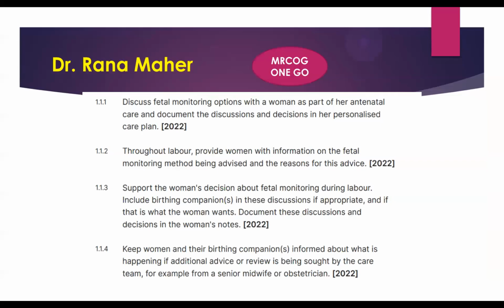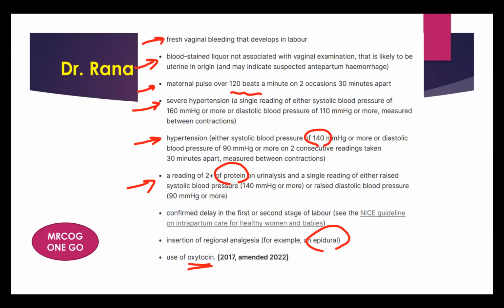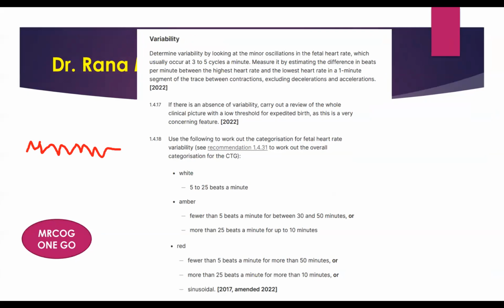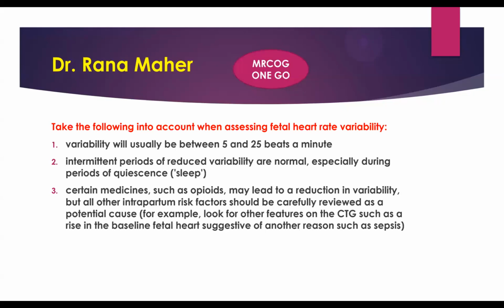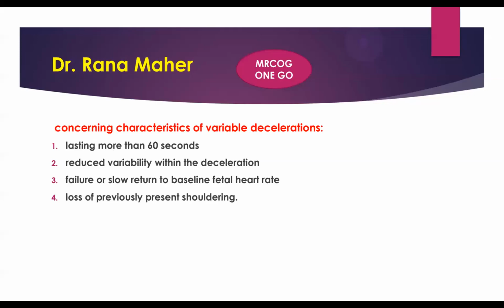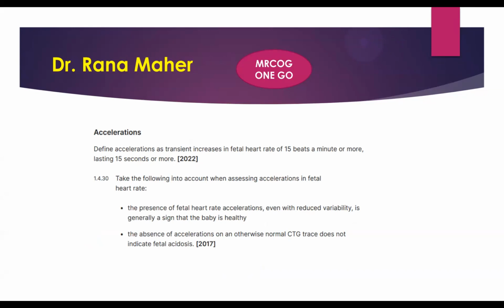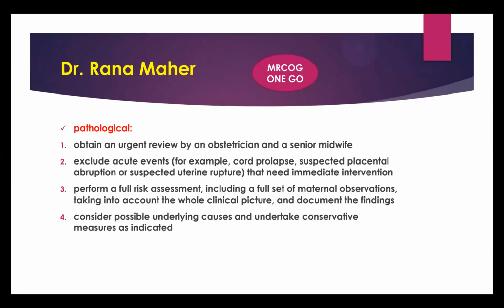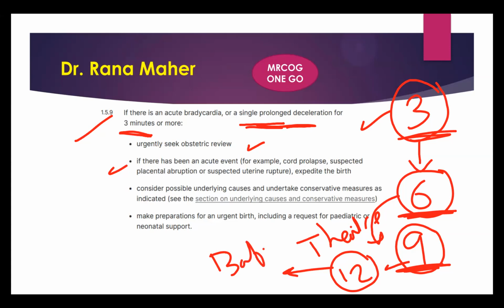CTG “ recent update”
A very important topic for part 1, part 2, part 3 MRCOG

Follow the link to have access to the Pdf 👆👆👆